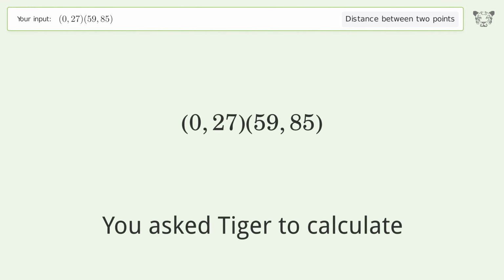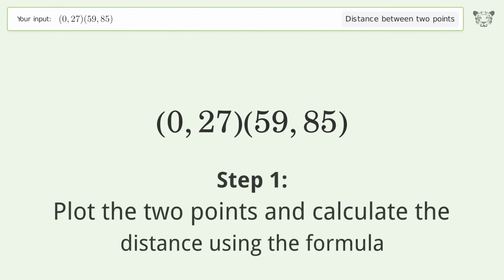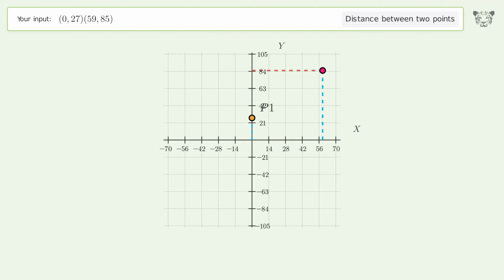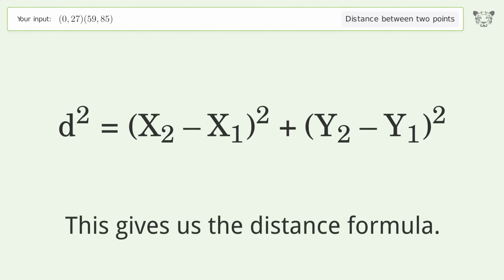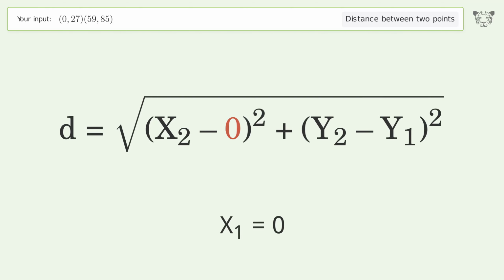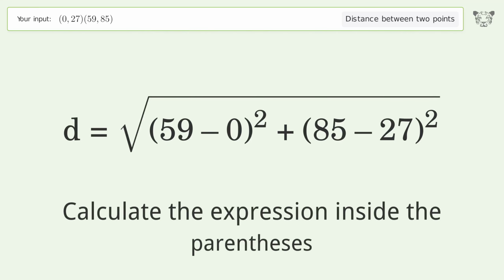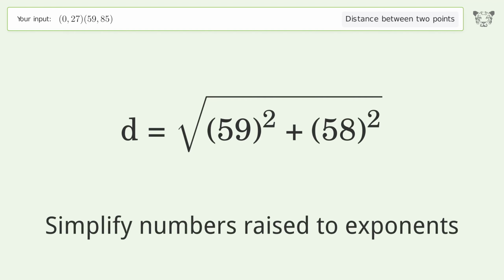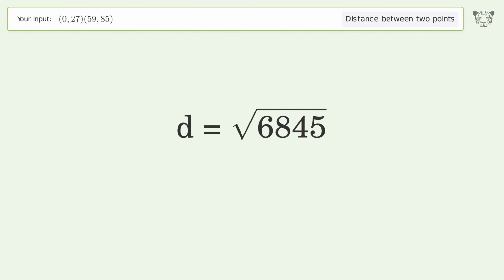Find the distance between two points p1 (0,27) and p2 (59,85): Step-by-Step Video Solution